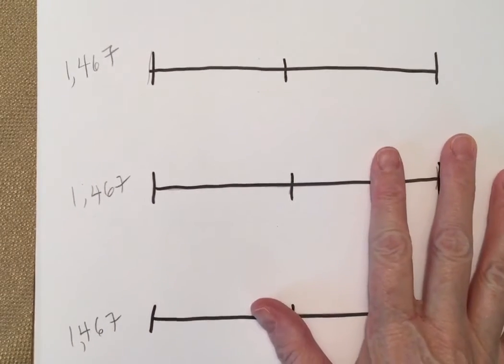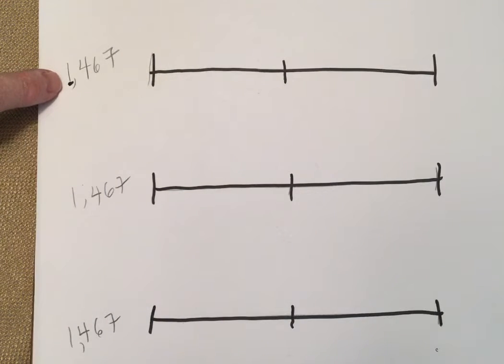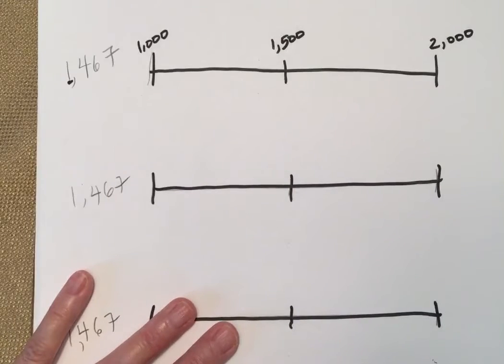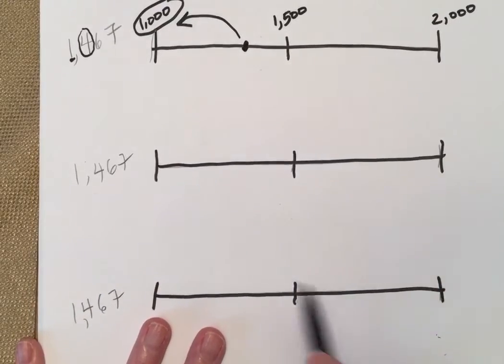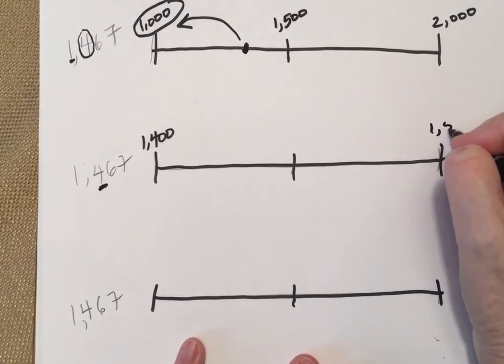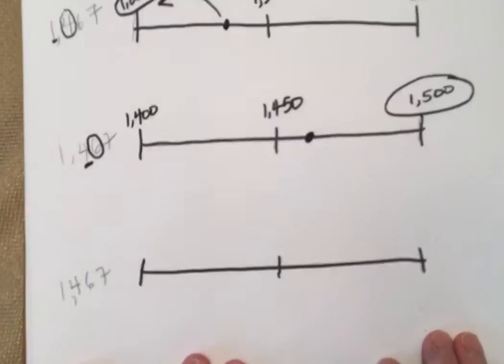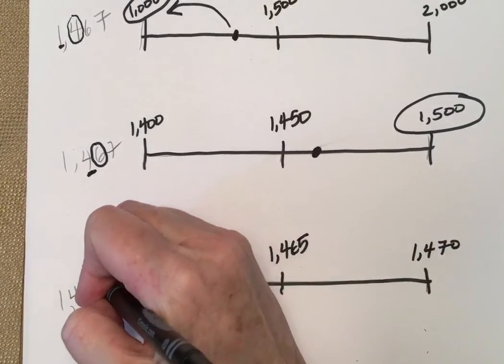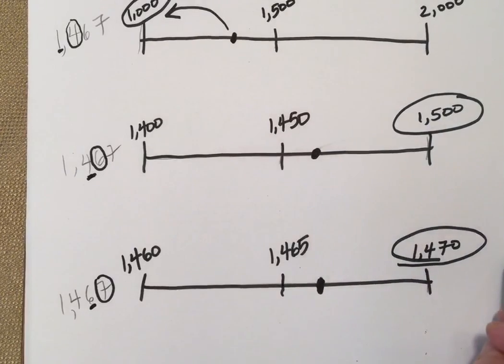Rounding Examples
nearest 1,000
nearest 100
nearest 10